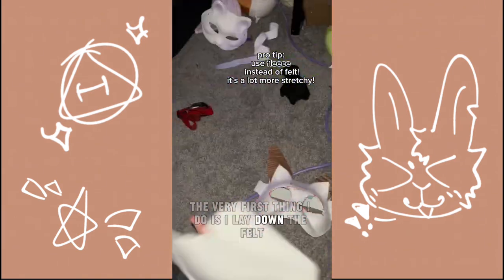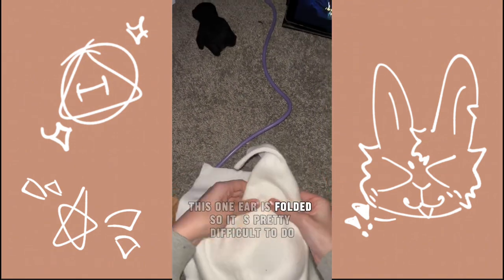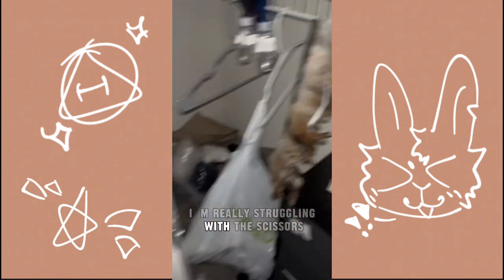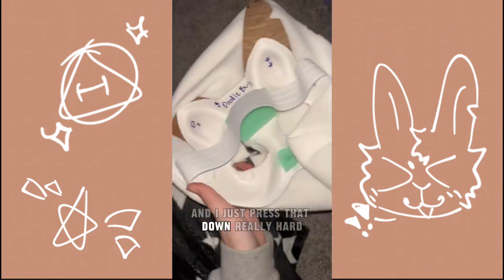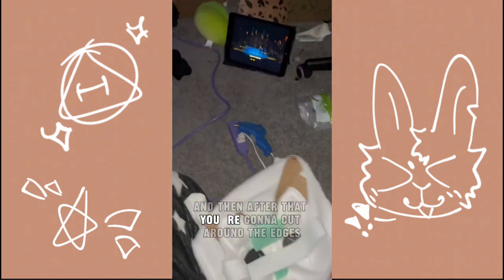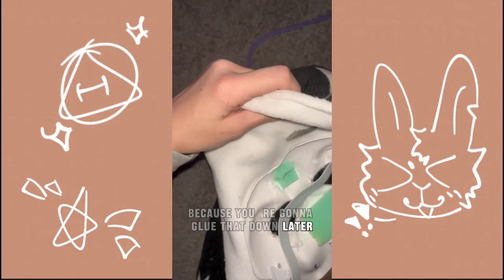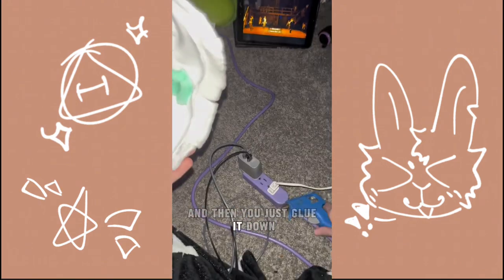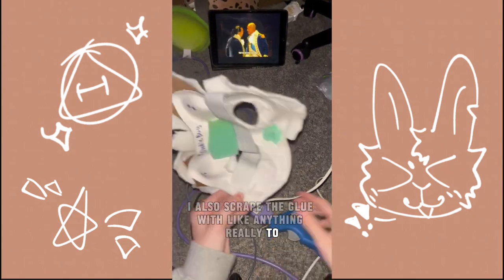🌟🐾 THERIAN MASK FELTING TUT!! 🐾🌟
hey everyone!! i really hope you like this tut. :)

this is my first long-term tut, so it may be a little sloppy and rushed lol.

this was for a commission, not for myself!

this took forever to make so i hope u like it!!